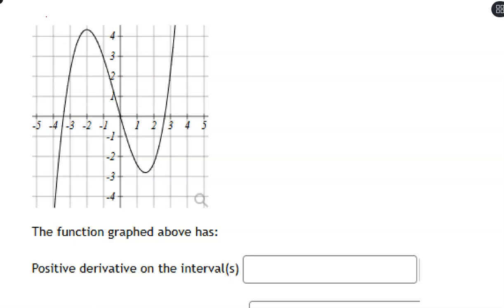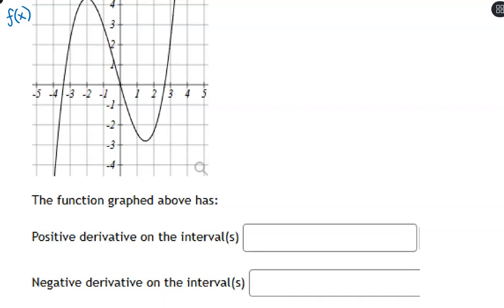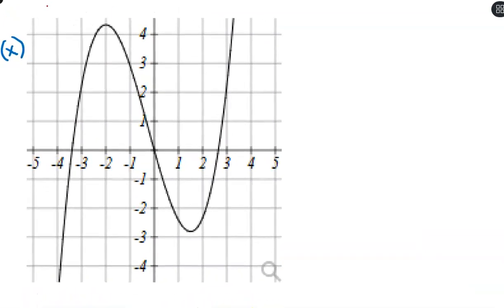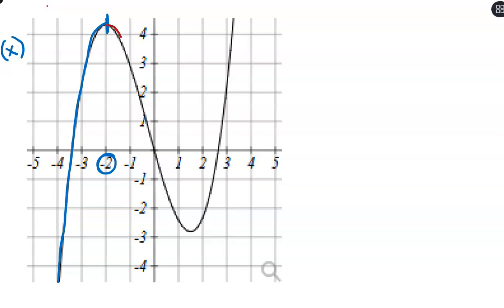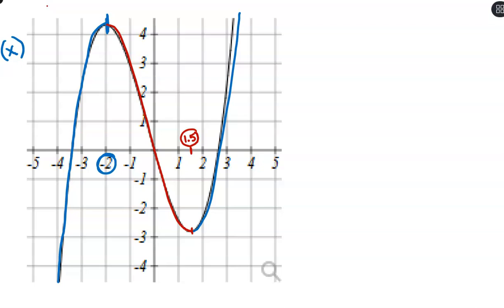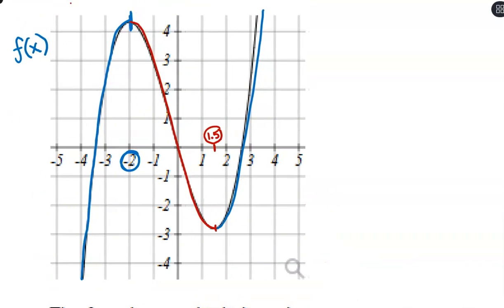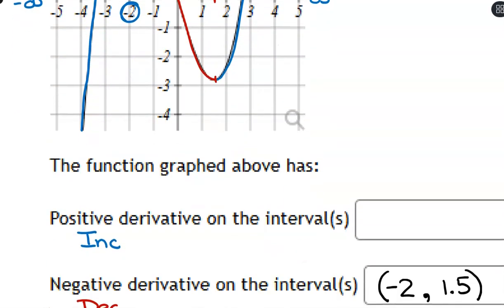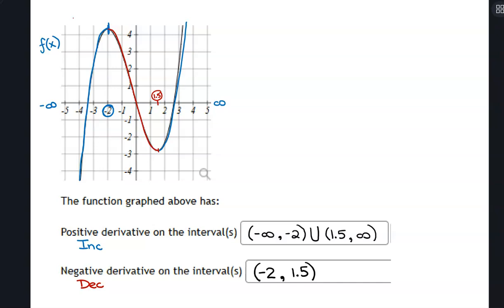2 3 3L